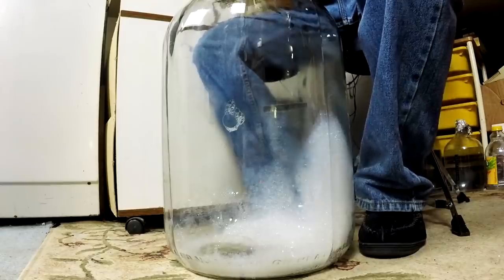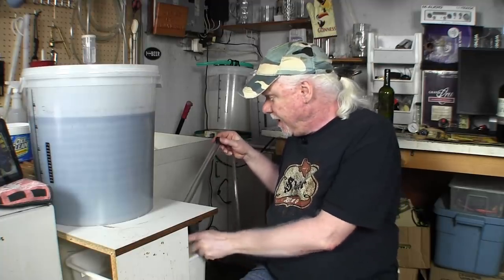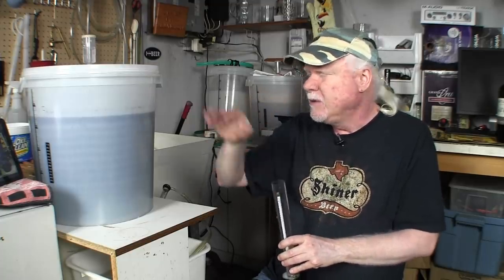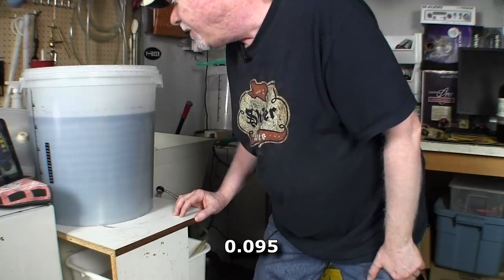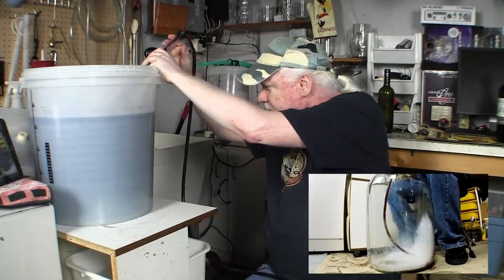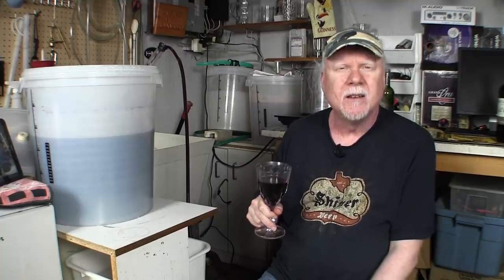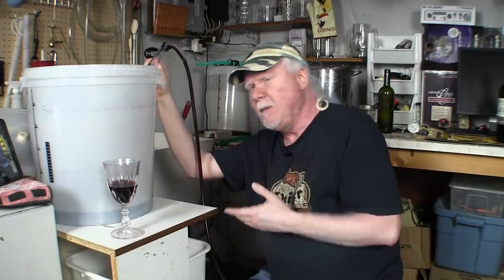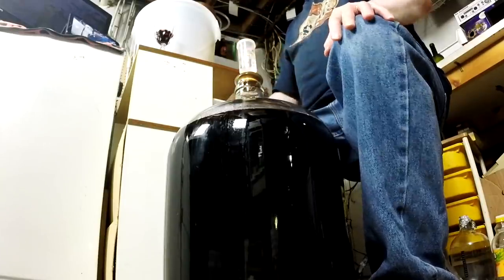Easy Home Brewing - Red Wine Part 2